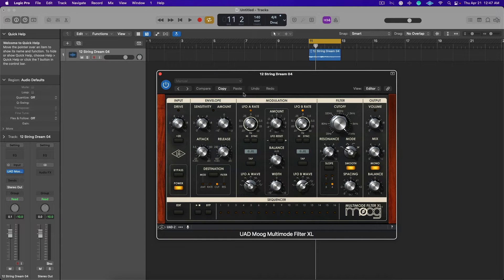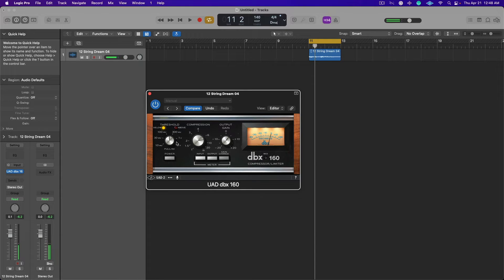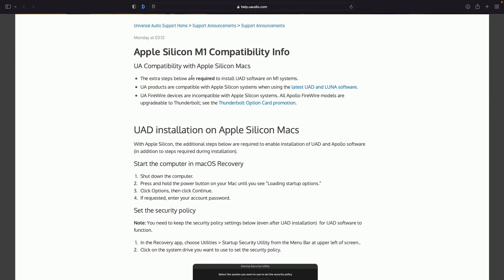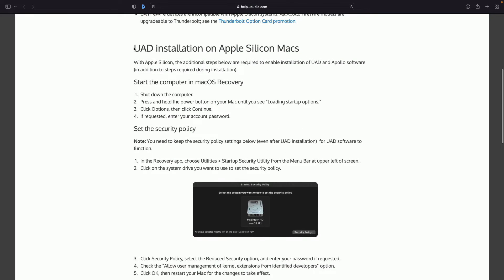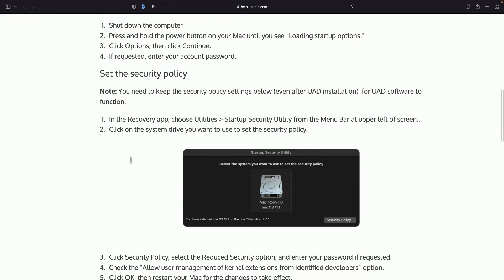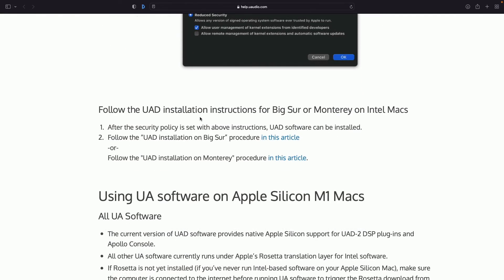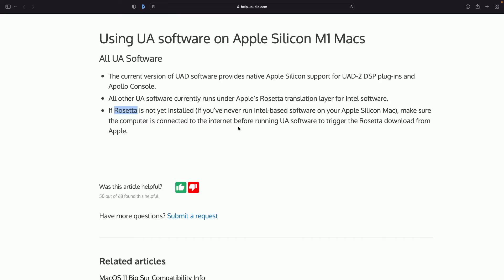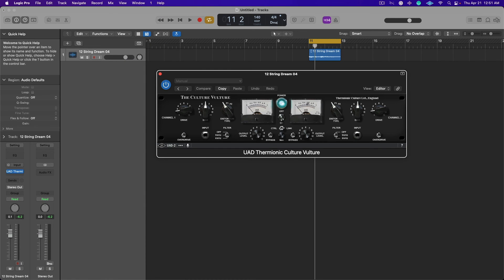Plug-In Compatibility - Apple MAC M1 Ultra with Universal Audio Plug-Ins (Does it work?)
Starting to set up the new Mac and I thought this would be a great video for UAD users that need reassurance that the coast is in fact clear.

No Rosetta necessary for UAD Plug-Ins...the same cannot be said for their other products.

Many Thanks. Cheers!

eddie grey music production logic pro music licensing